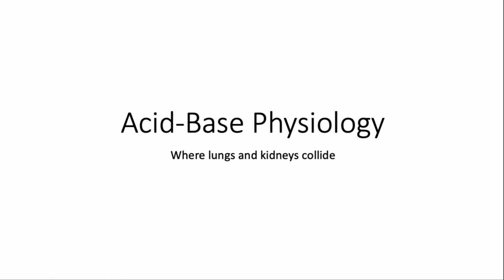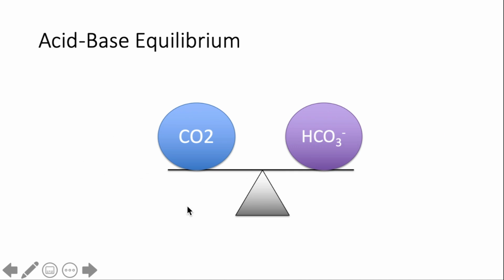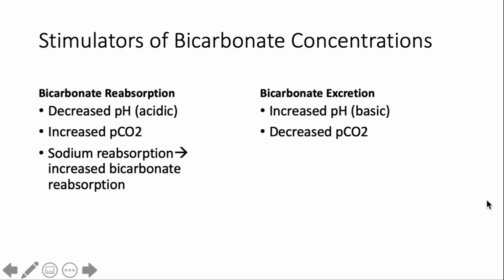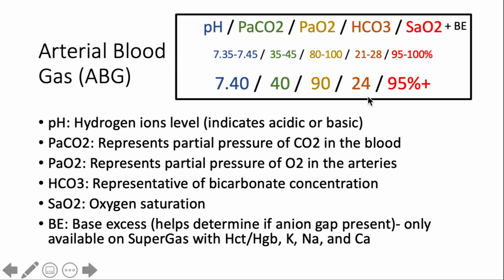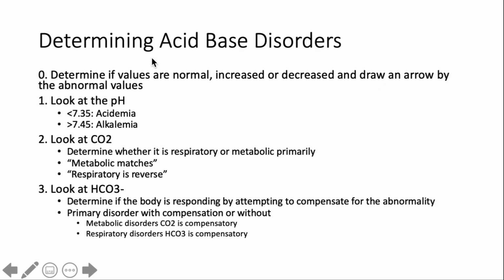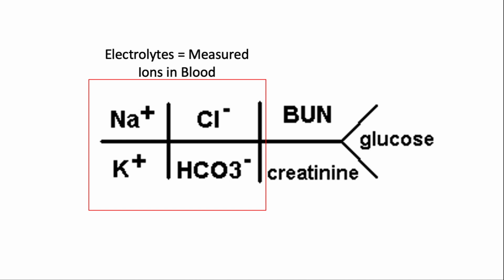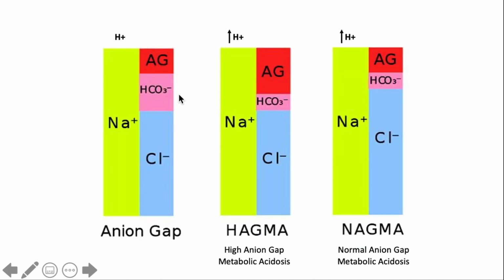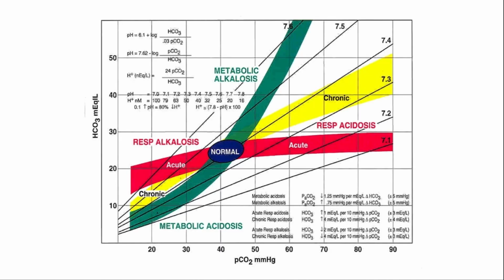Acid Base Physiology